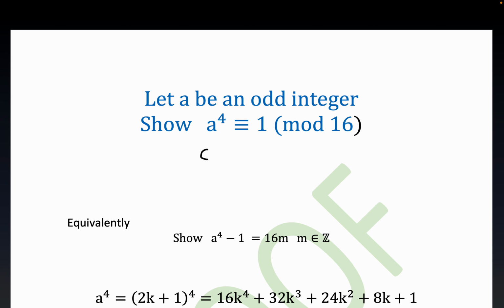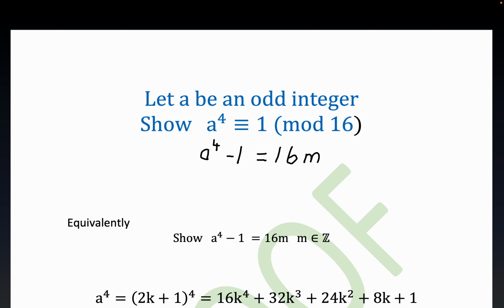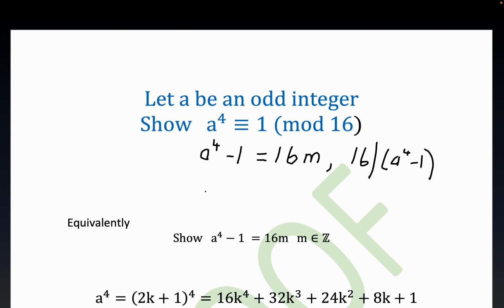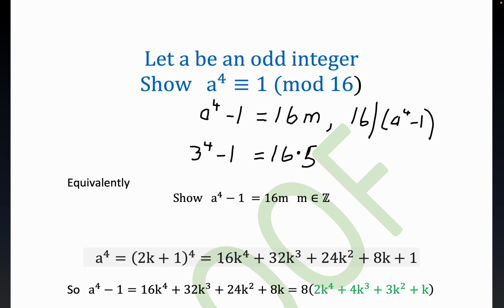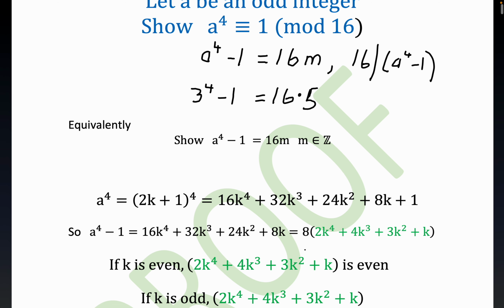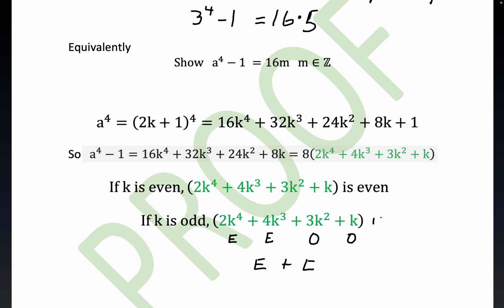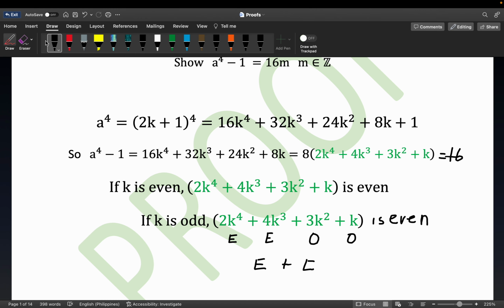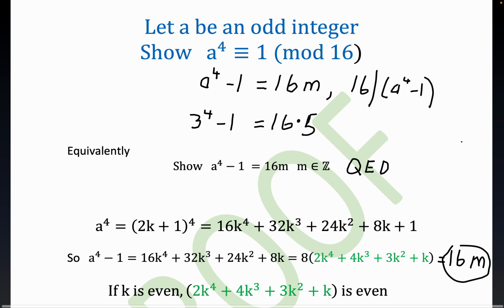Let a be an odd integer, Show a^4==1 (mod 16), Binomial Theorem and parity argument complete proof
Proving a special case of a more general number theoretic theorem proven by @MathLogicpk(Lecture 68) Javed Ali of the form a^(2^n)==1 (mod 2^(n+2)). @epsilonics  prefers the binomial  expansion in place of Euler's Theorem Phi totient function. Mathematician/educator par excellence Doctor Michael Penn insightfully points out that solving/proving a more general proposition is frequently easier than proving a gnarly, large constant special case. Also the questionable notion of elegance in the realm of math is debated. British Columbian Thomas Hauk shares his fascinating insights. Lifetime learner, dilettante philosopher Ginerva Fiori queried "is math real?" knowing full well that the definition of "real" is sufficiently nebulous, Uncle Glen, to allow a serious debate on such a boundary-less notion. Michigan English teacher Michael Roche does not comprehend why cell phones should be turned off in class during math exams. No wonder potential and current educators are fleeing the once venerated teaching profession! You tellem Ricky Guidry, teacher Becky McCay Paxson,Rousey Niomi well versed in the dangerous tenets of fascism,